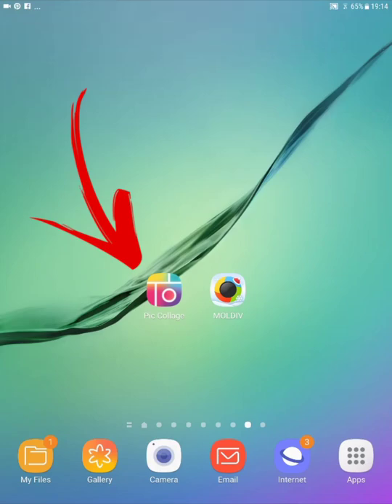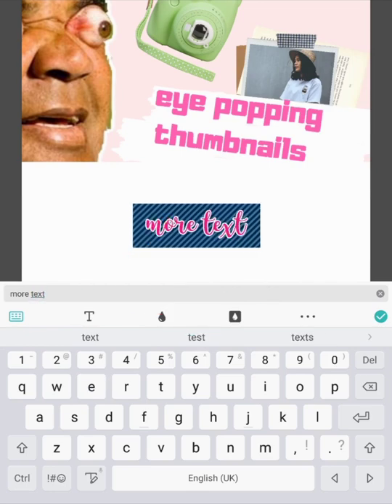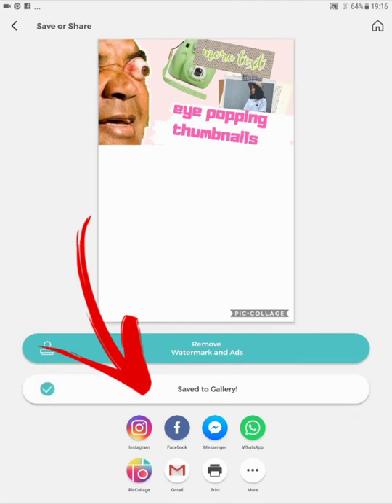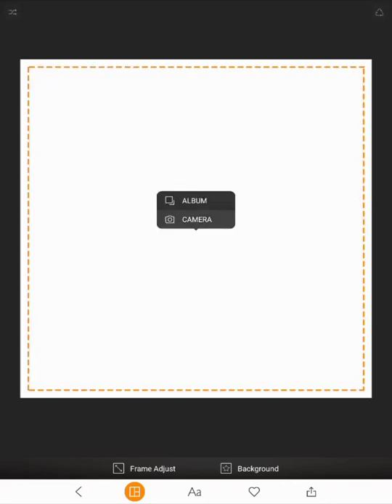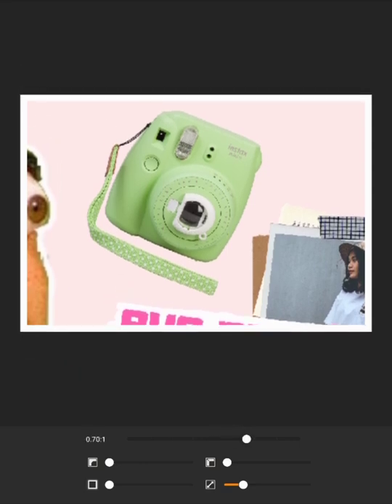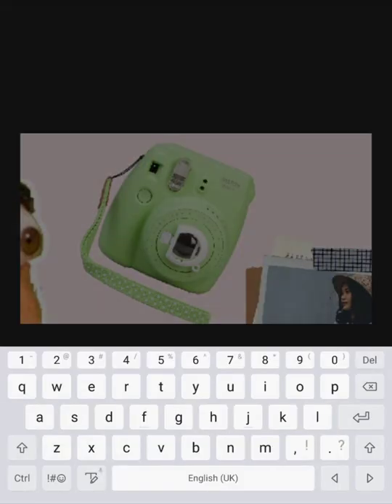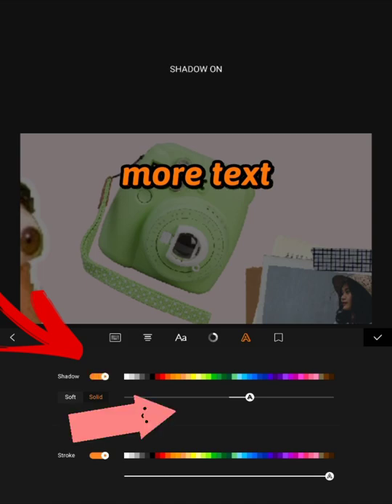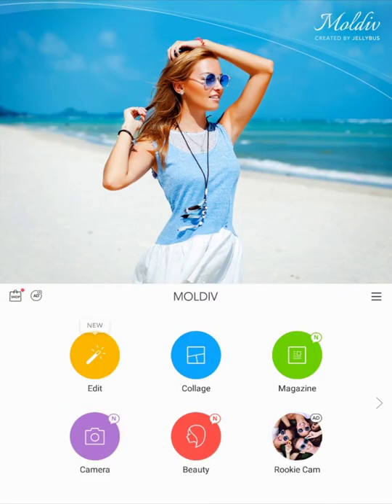piccollage Vs moldiv: Add text to photos app comparison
This is a comparison between the PicCollage App and the Moldiv App - specifically looking at the text on photos element.